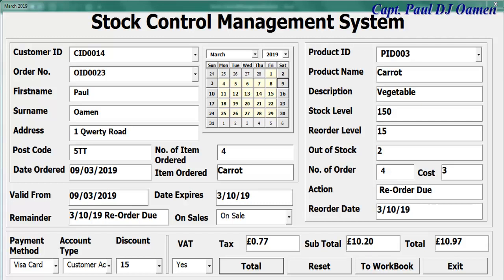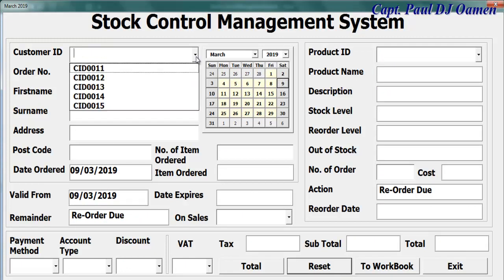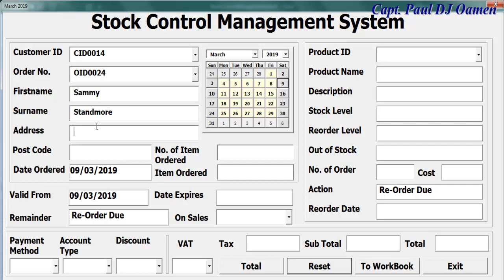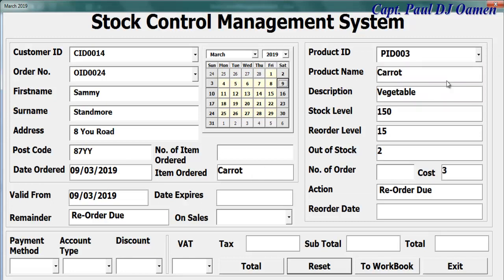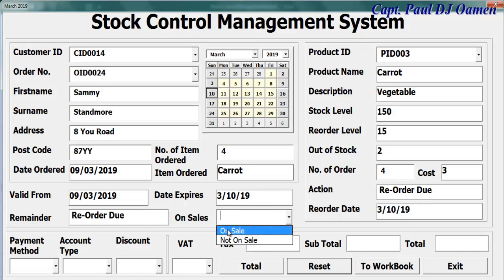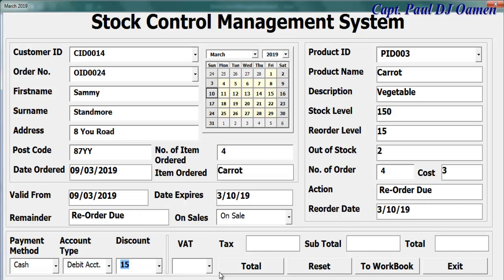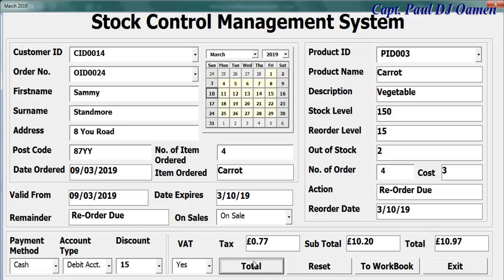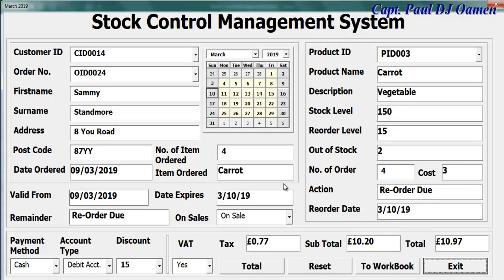Overview of How to a Create Stock Control Management System in Excel Using VBA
How to Create a Stock Control Management System in Excel Using VBA - Part 2 of 3

How to Create a Stock Control Management System in Excel Using VBA - Part 1 of 3